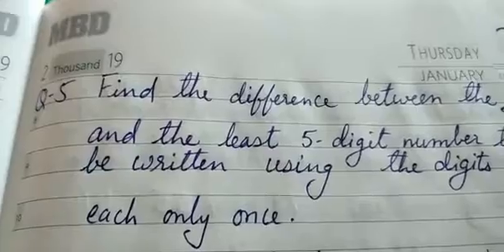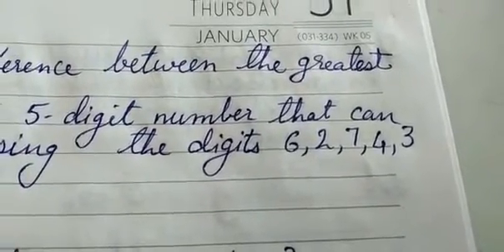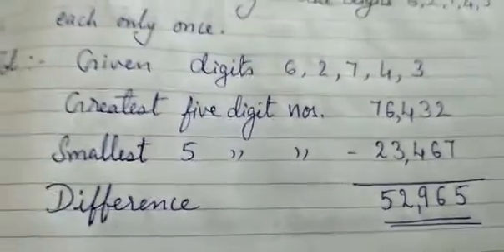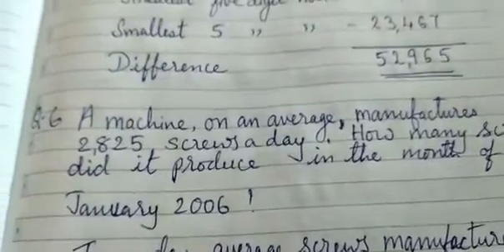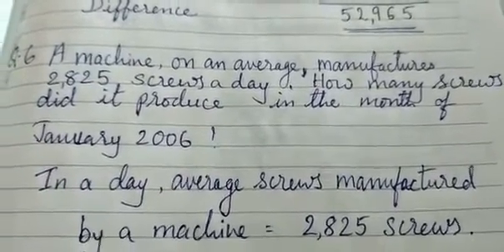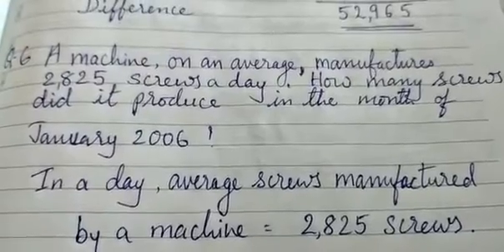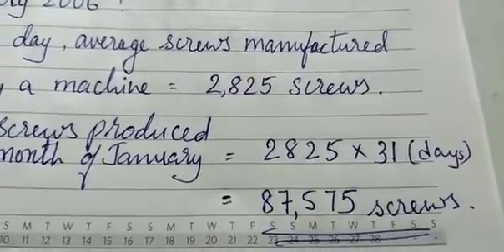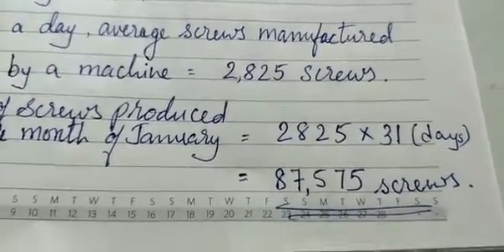Std 6 Maths Ch 1 Ex 1.2